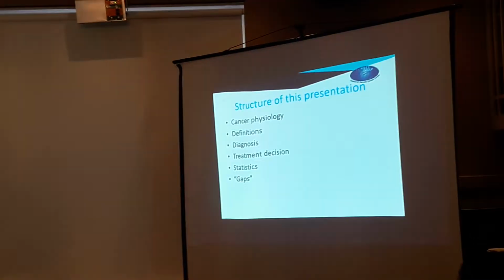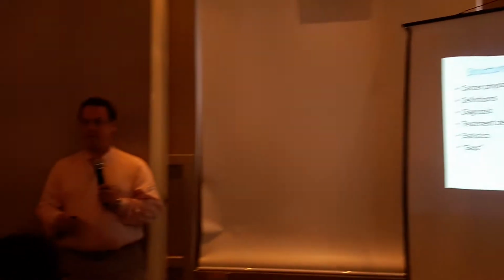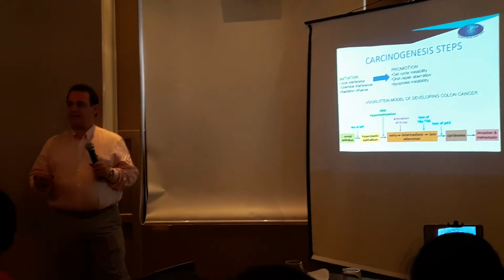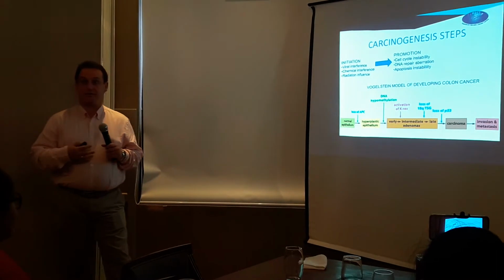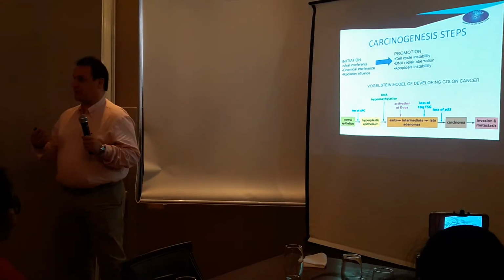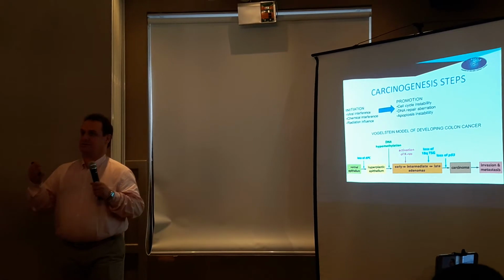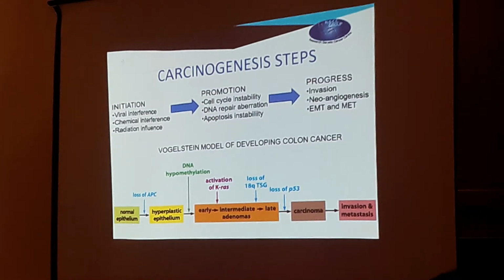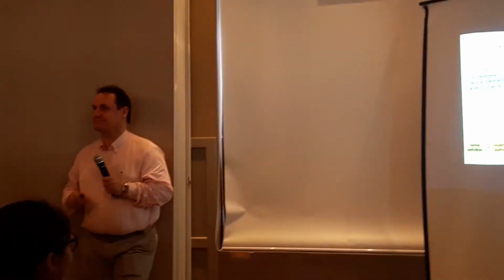November 15, 2017